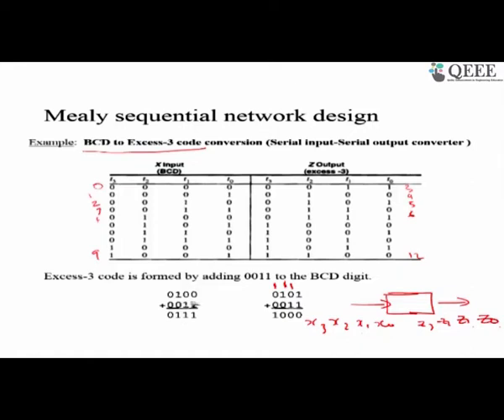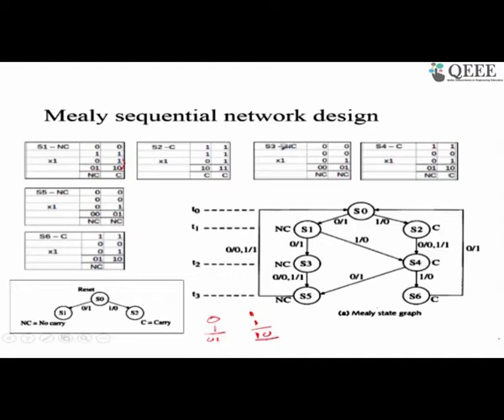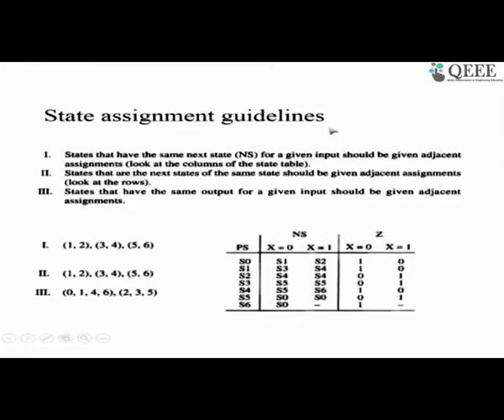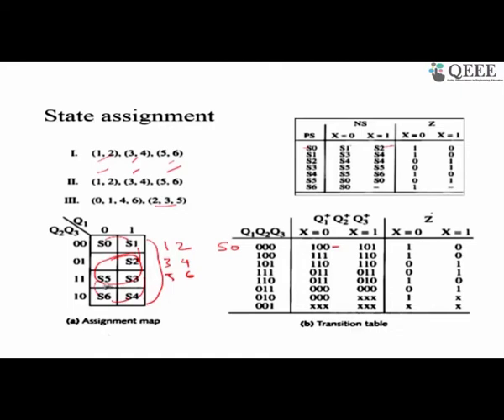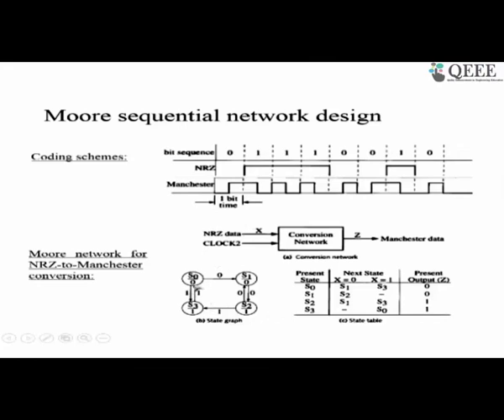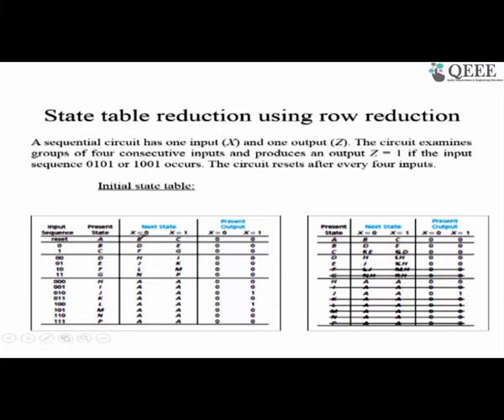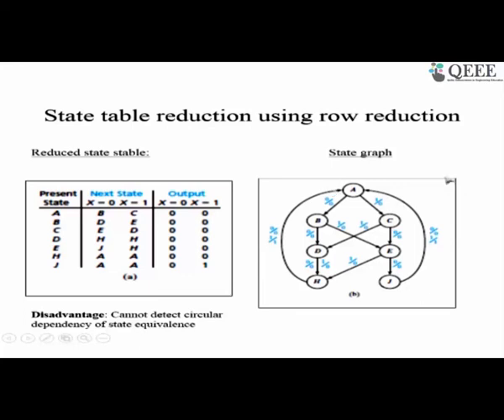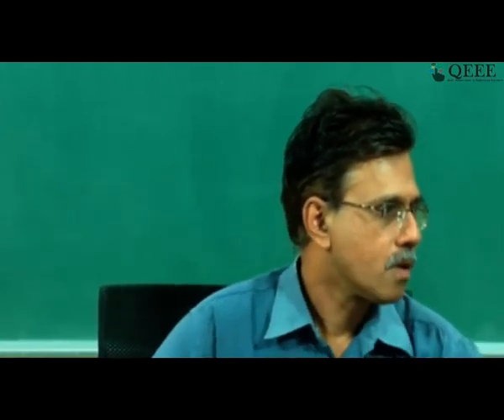Digital System Design